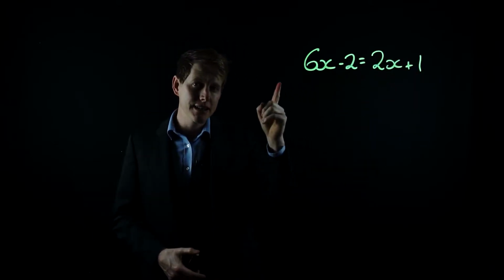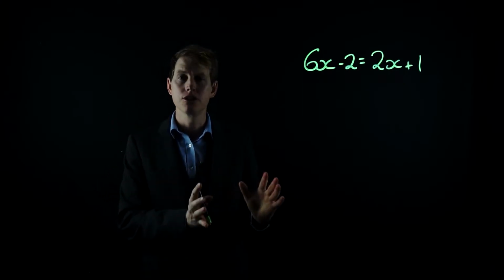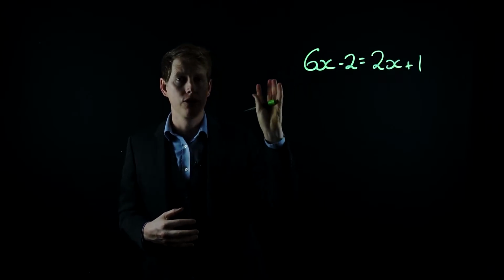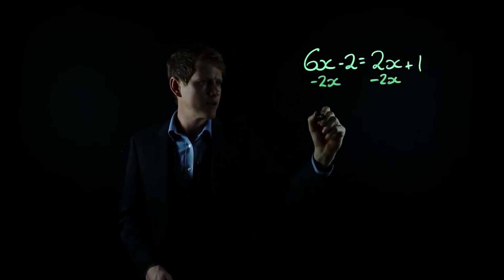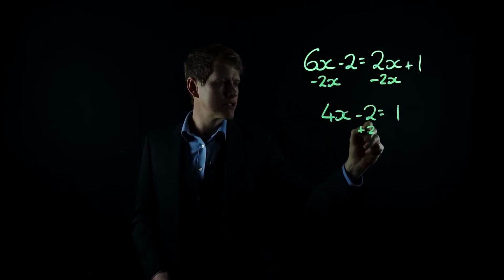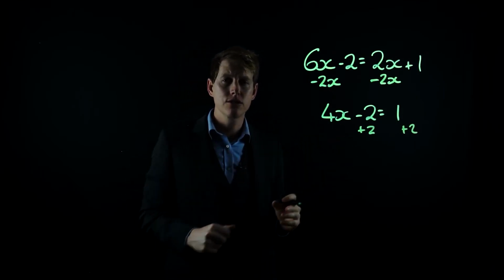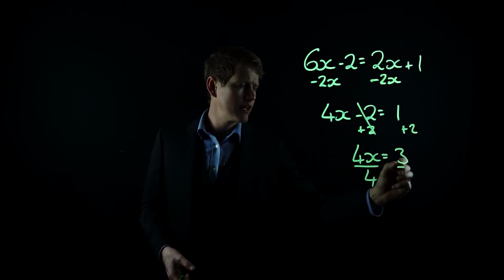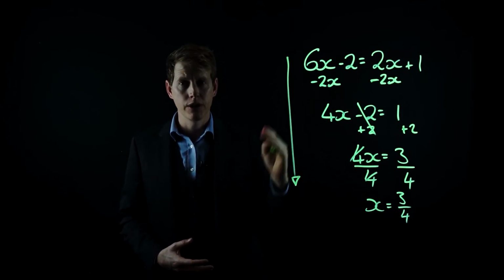Solving linear equations with unknowns on both side and brackets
By the time you finish this one you will know exactly how to solve  linear equations with unknowns on both side and where you need to expand brackets.

Enlightened yet?